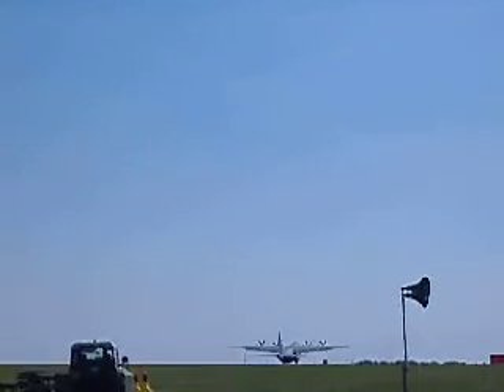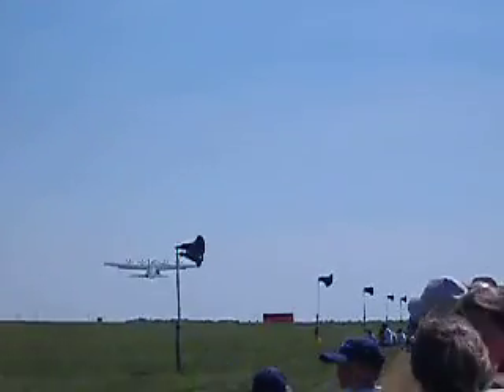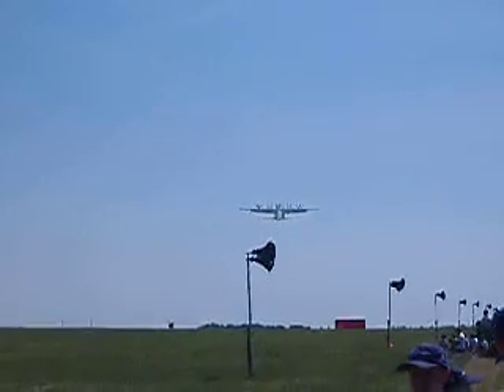Herc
Hercules in radical and tactican manouvers